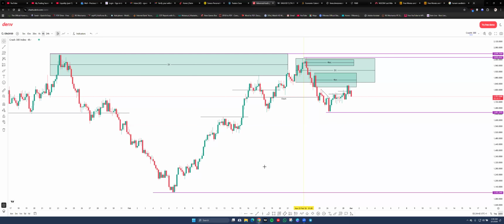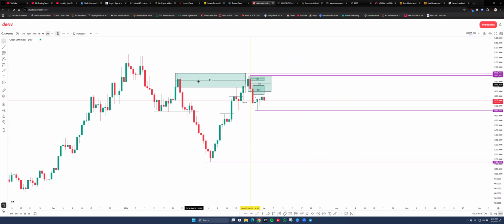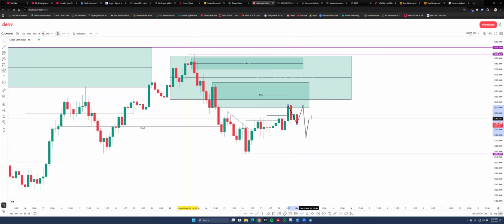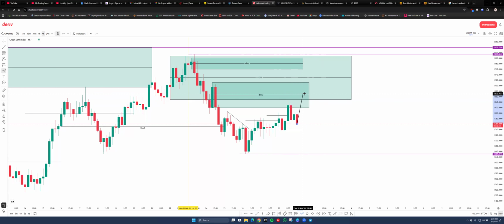Crash 300 Index Analysis Update – The Market Is Setting Up BIG! 📉🔥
In this video, I break down my latest Crash 300 Index analysis update, showing exactly what price is doing right now and the key levels I'm watching closely. The market is approaching a critical zone, and this setup could present a high-probability opportunity if confirmations align with my strategy.

I’ll walk you through the structure, liquidity areas, and possible scenarios — whether the market crashes immediately or gives one more move before the drop. This is the kind of patience and precision that separates profitable traders from emotional ones.

If you're serious about mastering synthetic indices and understanding real chart behavior, this breakdown will help you see the market differently.

Watch till the end so you don’t miss the key confirmation signals.
Remember: Discipline + Strategy = Consistency.

💬 Comment your bias (BUY or SELL)